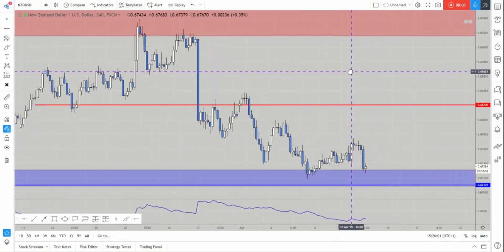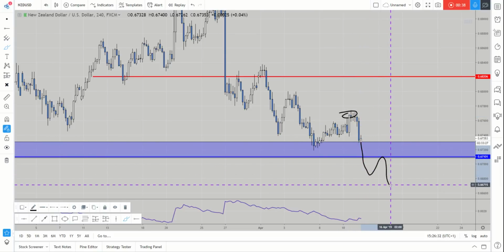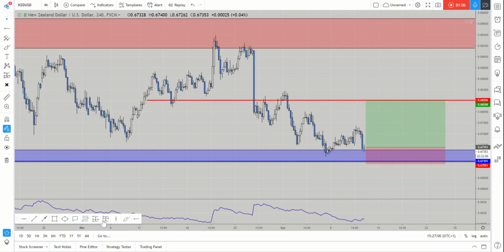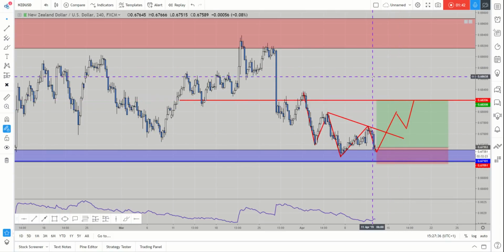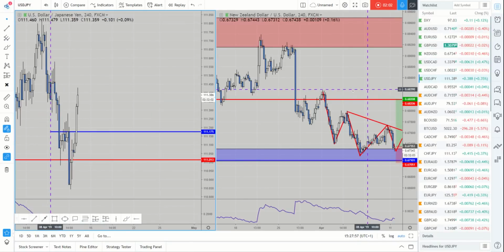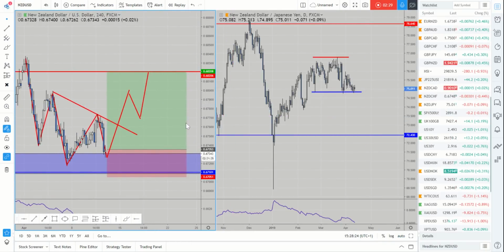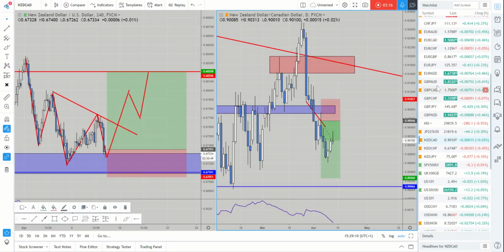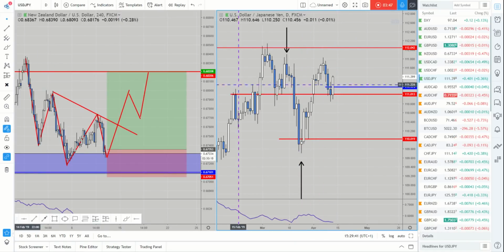SWING TRADE- NZDUSD